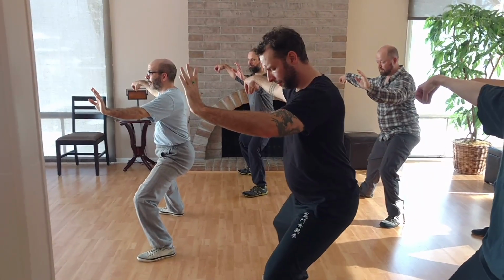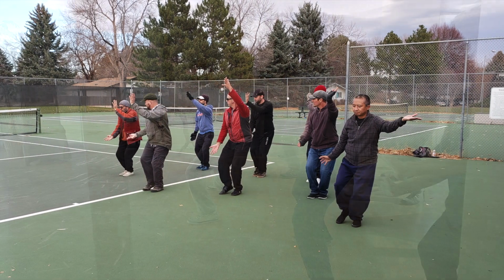Marin Spivack Chen Taijiquan Gongfu Jia Fort Collins, CO 11-2018 Snippets 陈氏太极拳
This is the 4th workshop of Chen Taijiquan Gongfu Jia of the Chen Zhaokui/Chenyu line taught by Marin Spivack in Fort Collins, CO. These are traditional gongfu, basics, structure and application teachings for long term students by invitation and application.